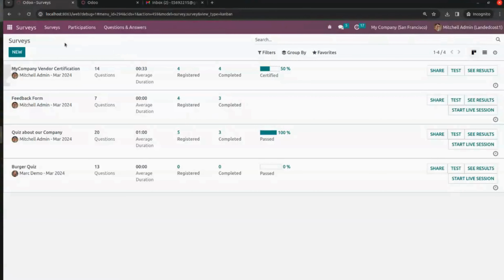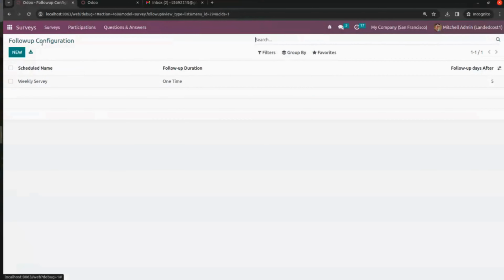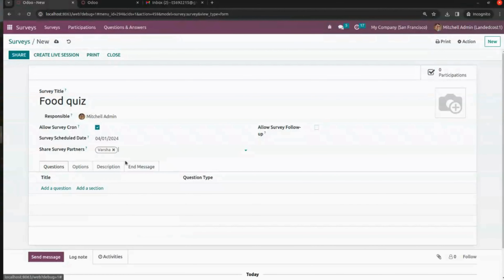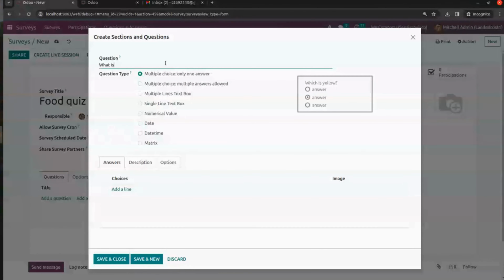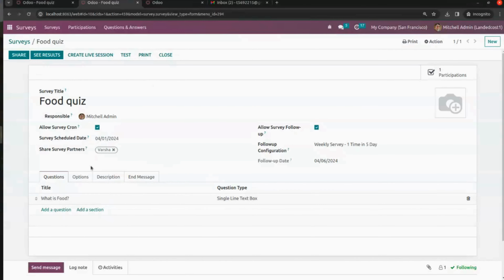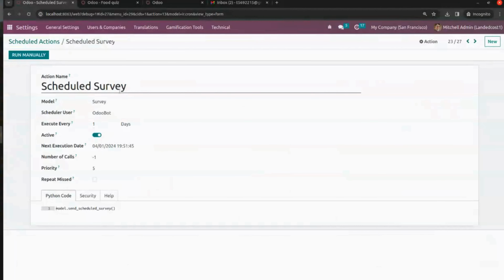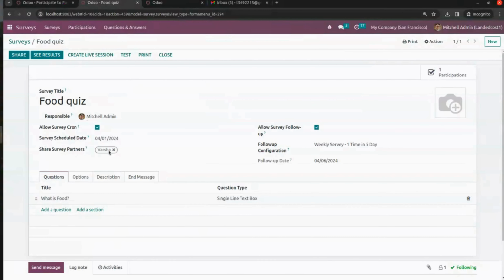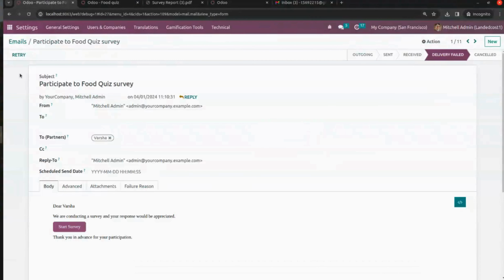How to Scheduled Survey and Follow-up in Odoo | Survey Planner with Follow-Up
Scheduled Survey Follow-ups Odoo app enhances the user experience by allowing users to set specific survey dates and automatically send follow-up emails. Users can schedule surveys for future dates and enable follow-up reminders, with options for one-time or recurring follow-ups after a specified number of days. A cron job feature automates the entire survey scheduling process.

This Odoo app also includes comprehensive follow-up reports, where users can select date ranges and view detailed survey information such as partner details, creation dates, deadlines, email notifications, access modes, attempt counts, status, and scores. This complete functionality simplifies the survey process and ensures efficient follow-up actions

Feature of This Odoo Apps :
-  Followup Configuration
- Schedule Survey on Specific Date
- Survey Followup Mail
- Generate Survey Report